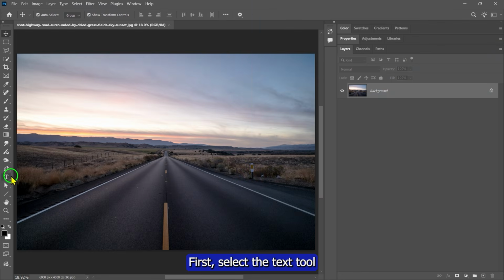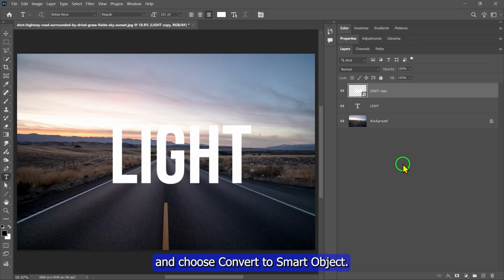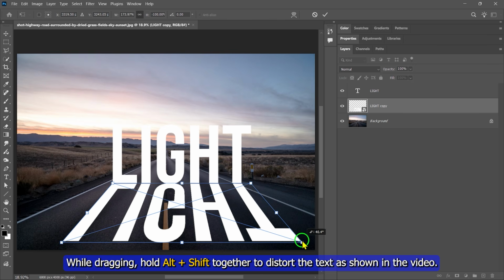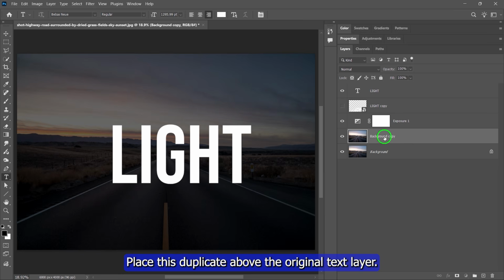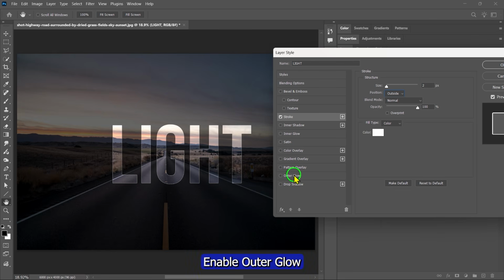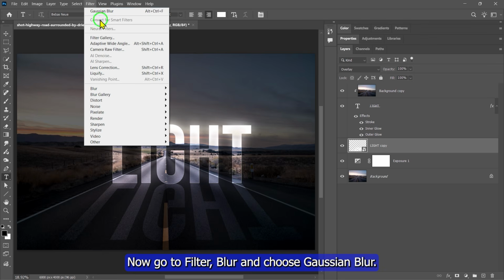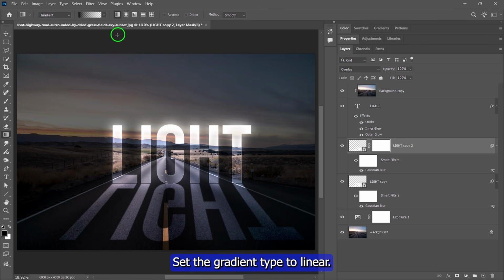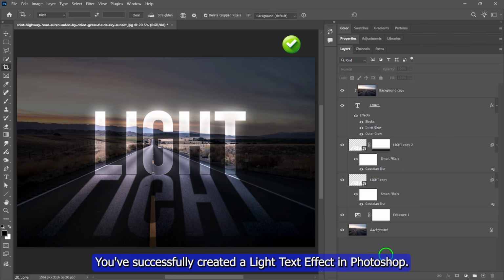How to Create a Stunning Light Text Effect in Photoshop | Easy & Realistic Glow Tutorial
In this Photoshop tutorial, you’ll learn how to create a realistic Light Text Effect using simple and effective techniques. This step-by-step guide is perfect for beginners and graphic designers who want to create glowing, professional-looking text without using any plugins.

We’ll cover:
• Creating light and glow text effects
• Adding realistic reflections
• Using blending modes and Gaussian Blur
• Enhancing text with stroke, inner glow, and outer glow

This tutorial is easy to follow and works with any Photoshop version.